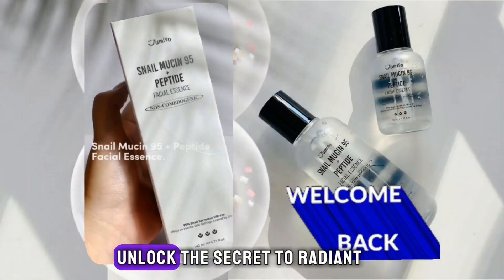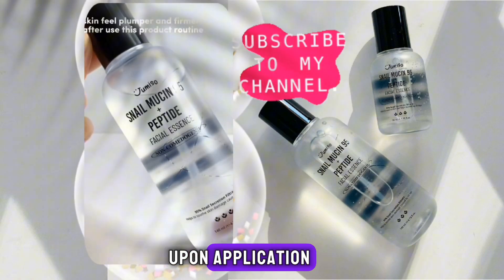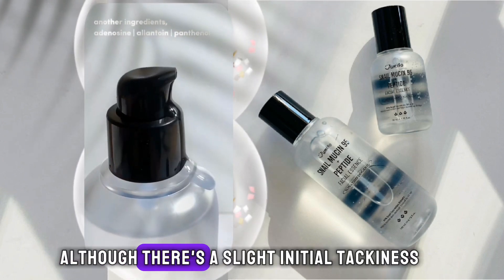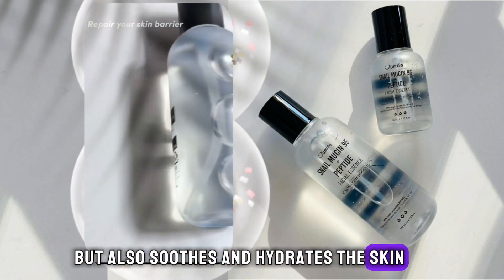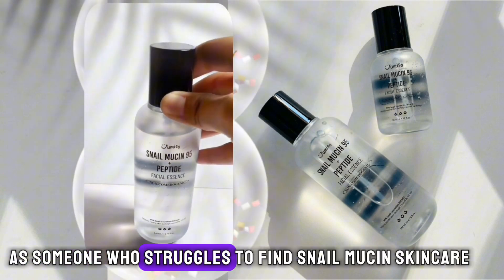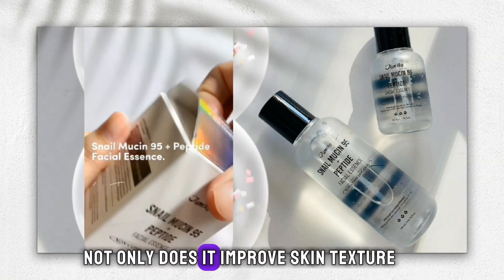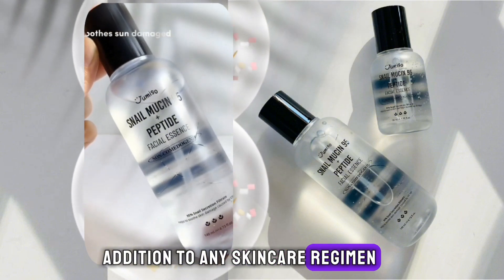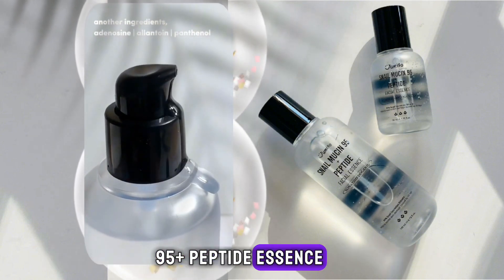Jumiso snail mucin 95% + peptide essence Expert review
jumiso snail mucin 95% + peptide essence after before
Antiaging
peptides
glass skin

jumiso
jumisosnailmucin
jumisosnail
jumiso
essence
snai
lmucin
jumiso review
jumiso skincare
jumiso
skin
jumiso  products
jumiso korean skincare
snai lmucin review
new snail mucin
snail mucin reviews
snail mucin products
snail mucin essence
snai lmucin peptides
snai lmucin skincare
snail
snail skincare
snail essence
korean skincare
korean skincare review
new korean skincare
kbeauty
kbeauty trends
kbeauty products
kbeauty review
new kbeauty
kbeautyessence
yesstyle
kbeautysnail
snailkoreanskincare
newskincare
skincare
skincarereviews
fyp
skincarefyp
newskincarereview
skincarereview